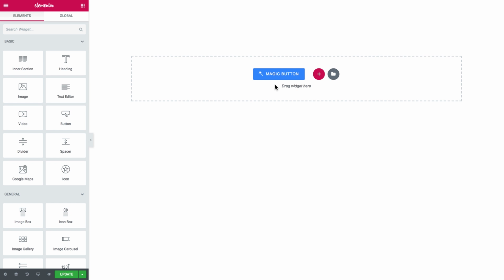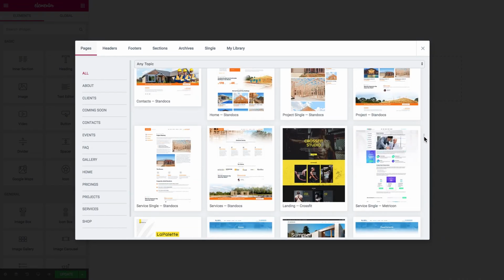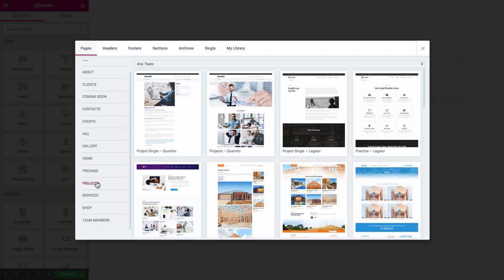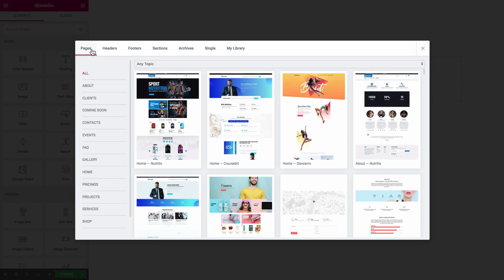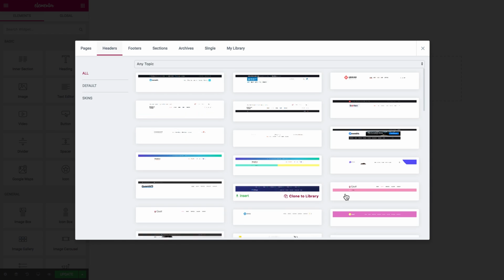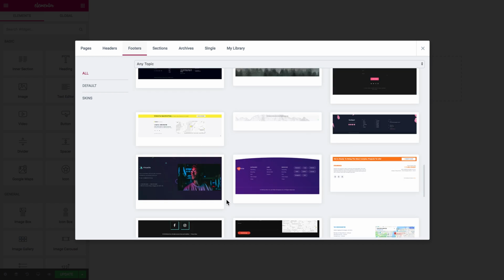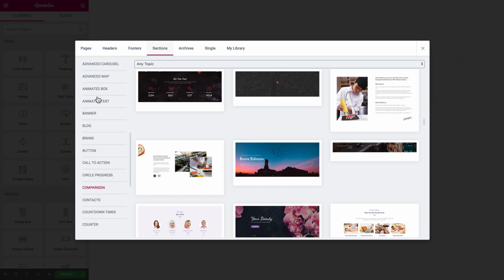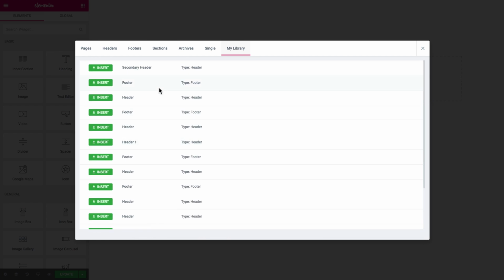JetThemeCore. Magic Button Functionality Overview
In this video tutorial, we will be having look at the Magic Button functionality which gives you access to a library of pre-made page section templates so you can add them to your website.
JetThemeCore plugin and is called Magic Button library, helping you build any pages and fill them up with all kinds of content in a few clicks.